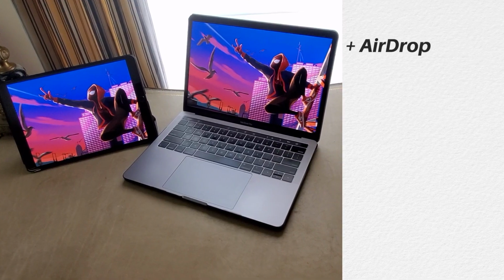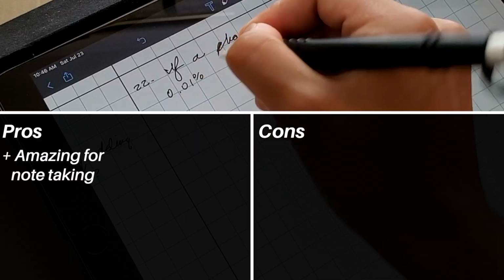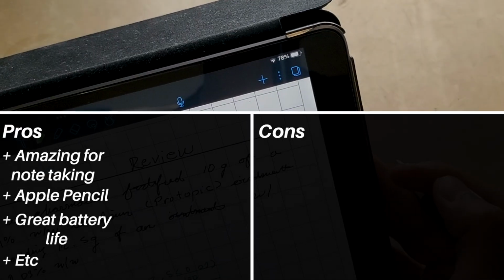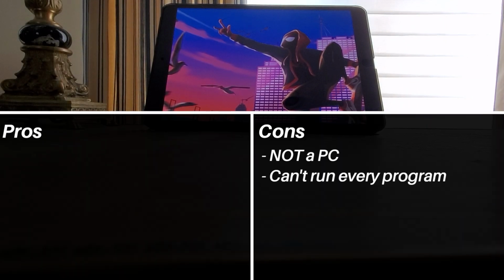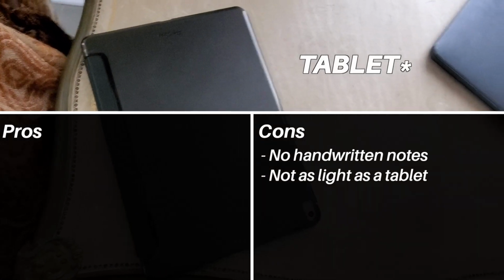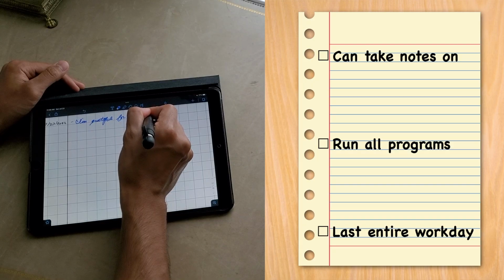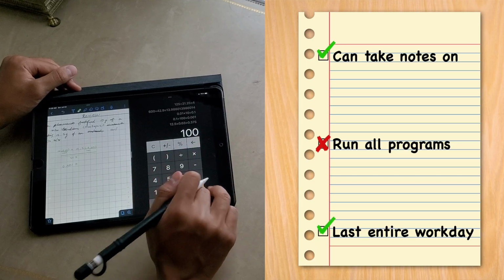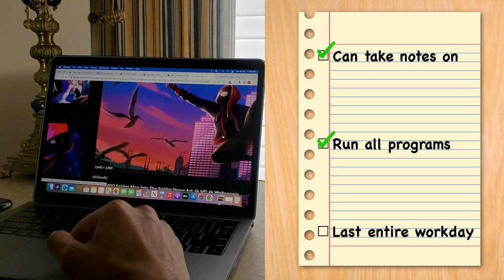iPad vs MacBook: Which One is Better for College? | Make it Simple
Both the iPad and MacBook are incredibly useful for college. But, which is best? Watch to find out. A buyer's guide.

Apple iPad Air 11-inch (M2)
Apple iPad Air 13-inch (M2)
Apple 2023 MacBook Pro Laptop M3 Pro chip